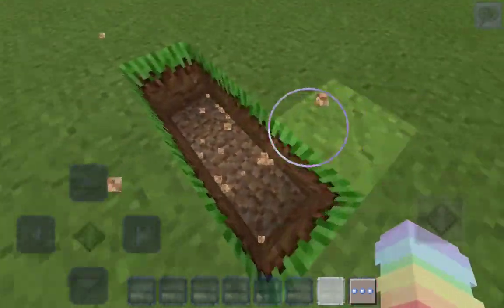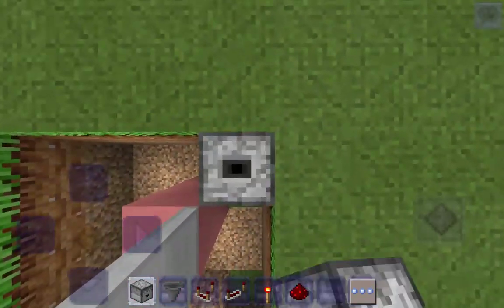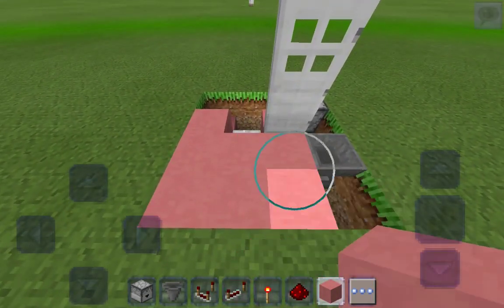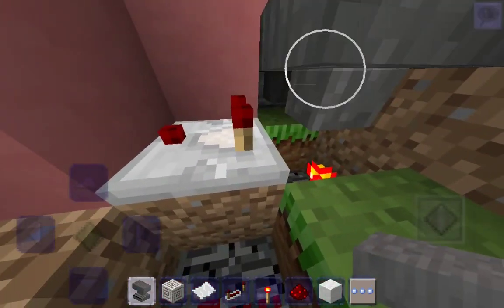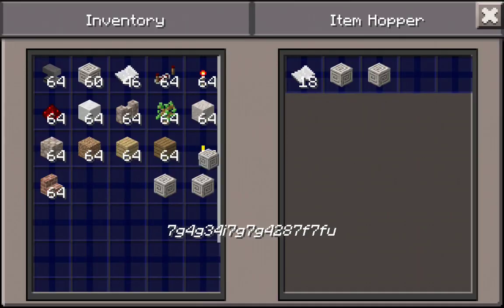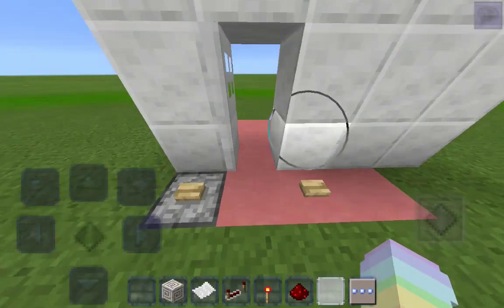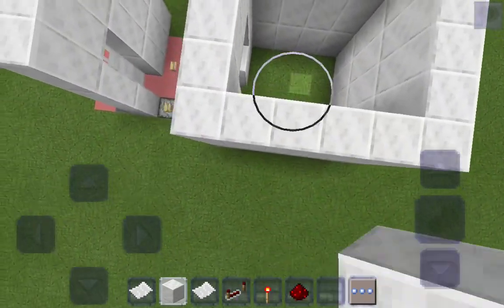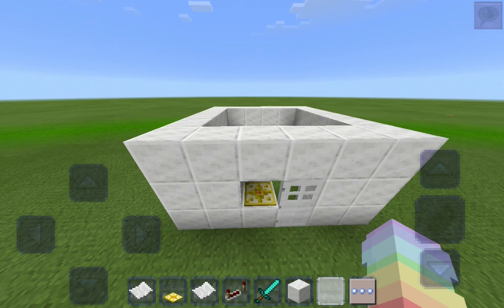Craftsman: How To Make PASSWORD DOOR in Craftsman Building Craft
in this video i show you guys working password door in craftsman building craft

if you want more videos like this then you can click the link down blow :